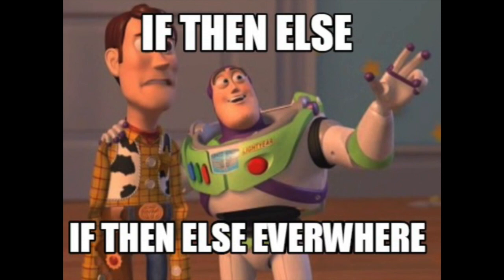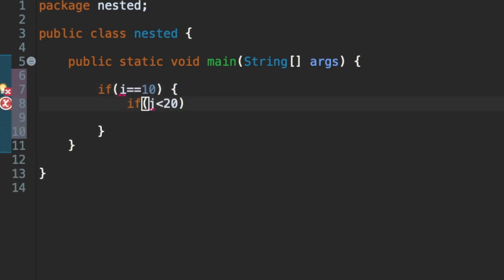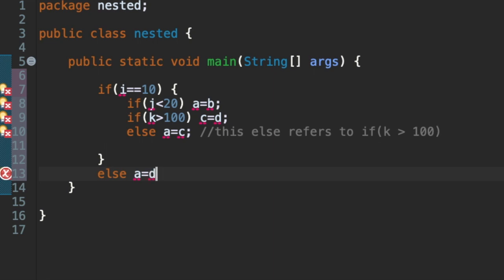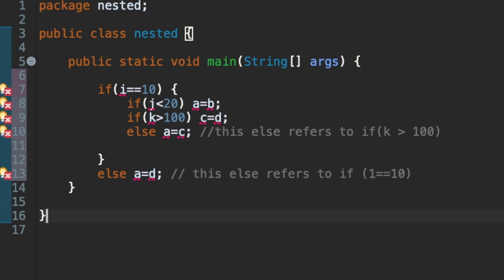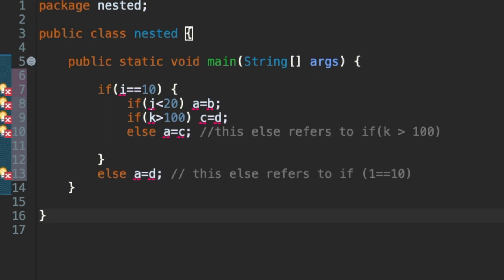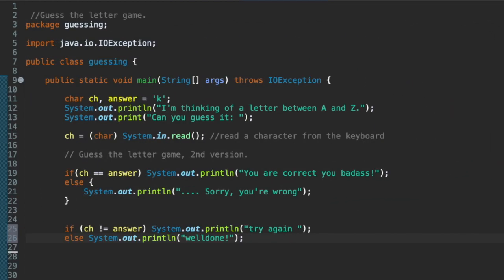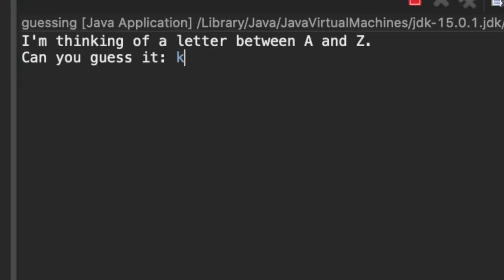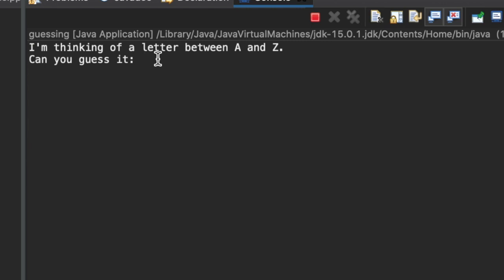Nested ifs JAVA Tutorial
This video is about Nested ifs in Java